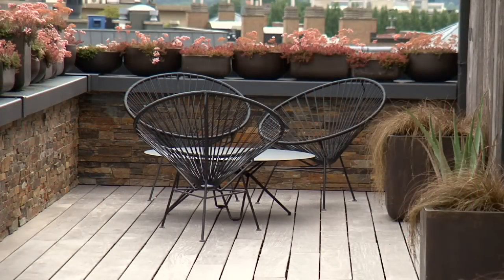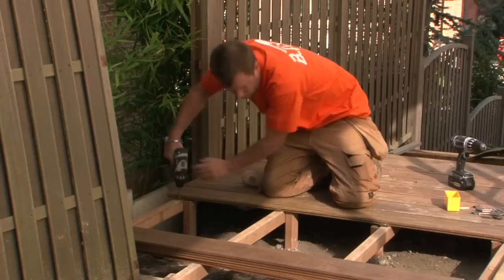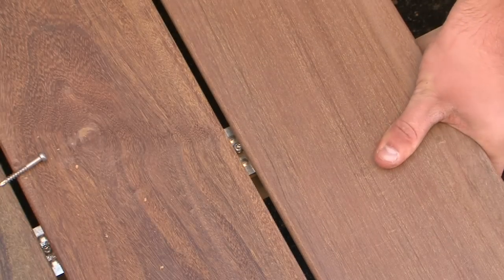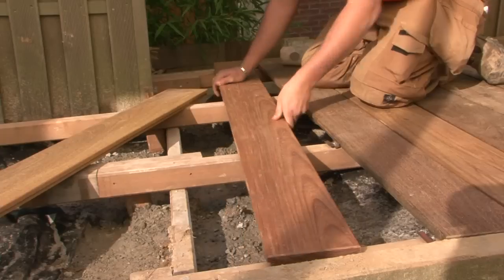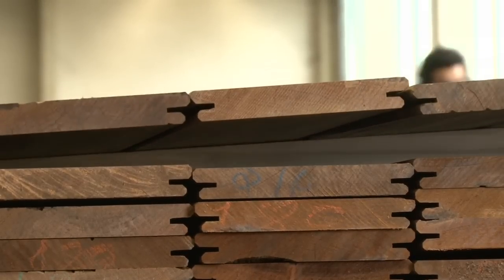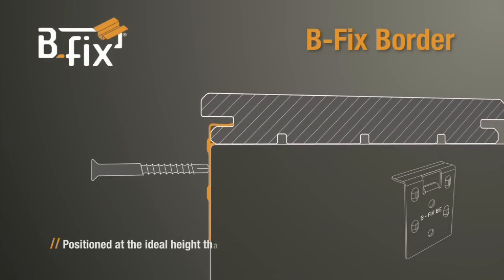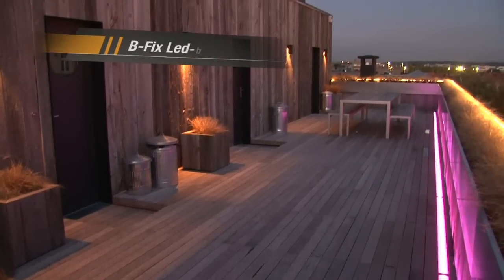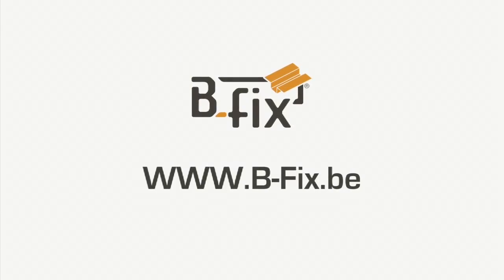B-Fix : Universal invisible fastening system:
Universal invisible fastening system:
- Fast and easy to install,
- High level finish for decking as well as for wall cladding,
- Respects the expansion and contraction of the wood,
- Self-drilling screw, always dismountable,
- Suitable for most types of wood and different profiles,
- Already installed on more than 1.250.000 m²!